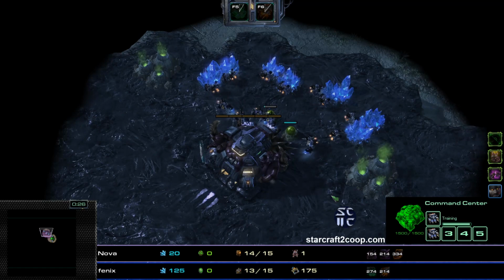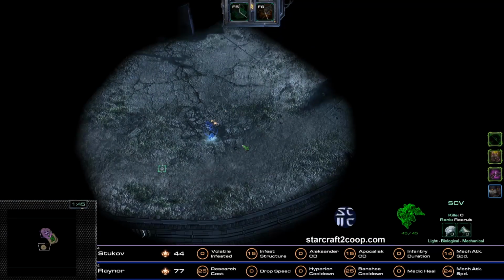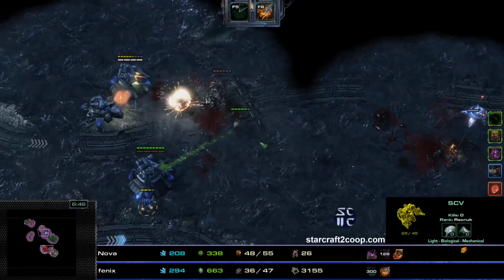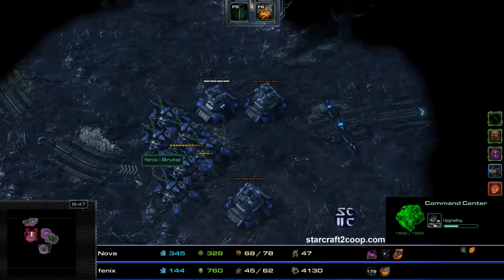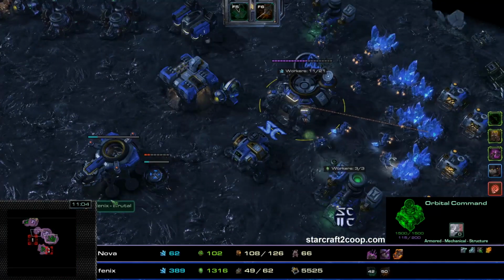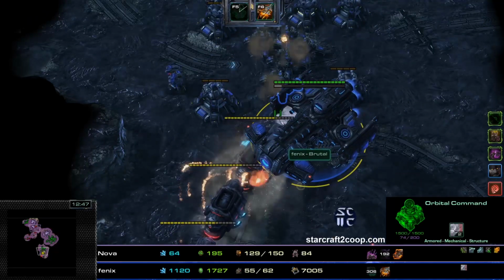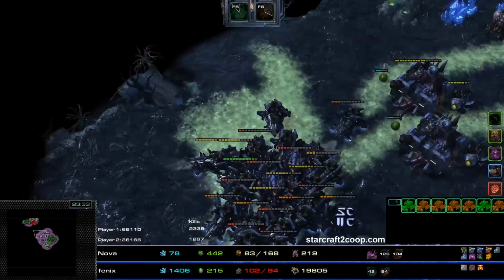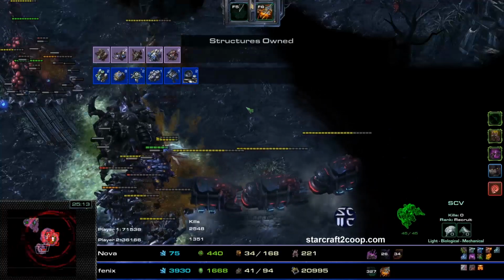Rockslapping Champions #107: Raynor Cruises Through Infested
Rockslapping Champions is a Starcraft 2 co-op comedy series which features the strangest strategies ever seen.
Raynor and Stukov team up to deal with an infestation. Unfortunately, Stukov gets hung out to dry.